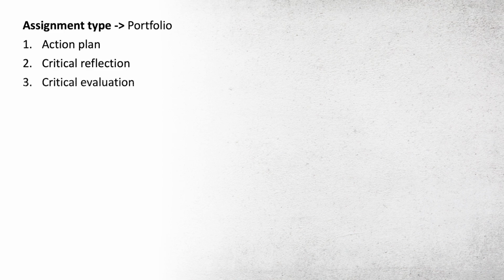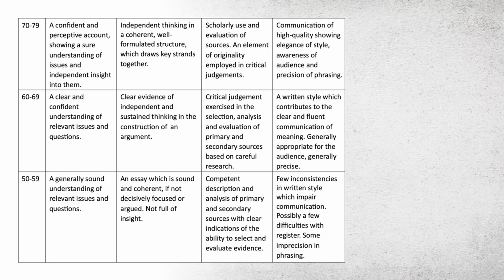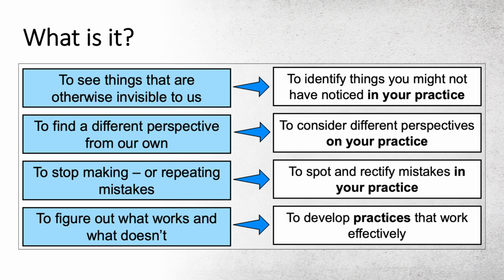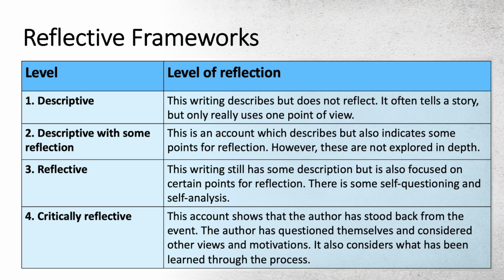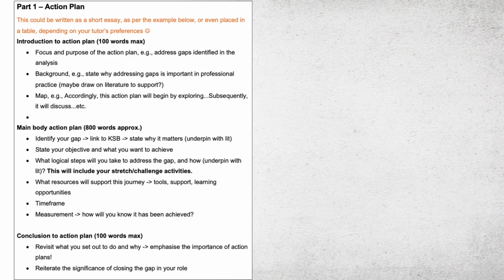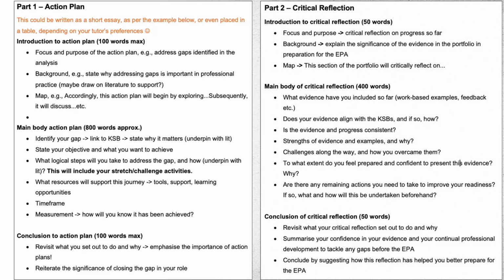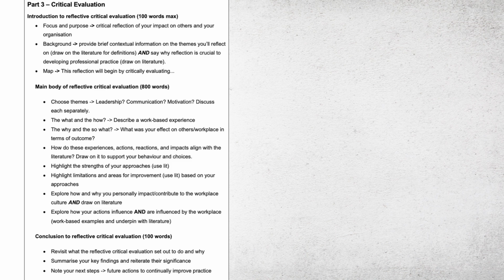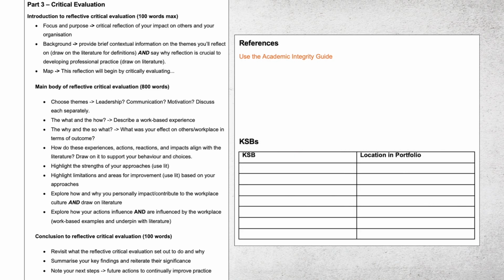BUS508 Reflective Portfolio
A step-by-step guide to completing your BUS508 portfolio.